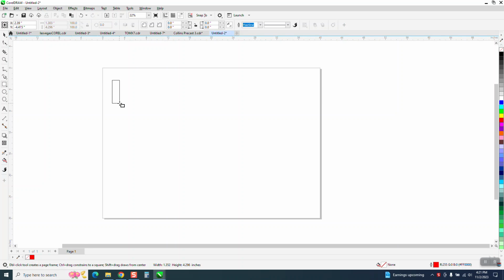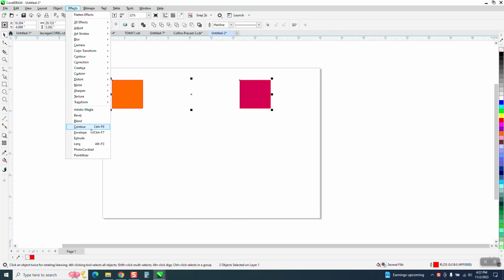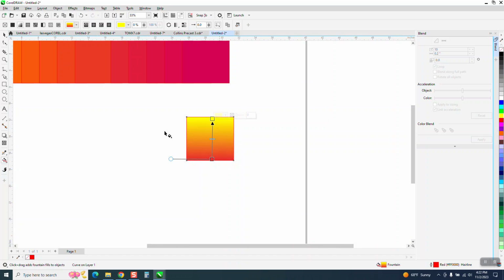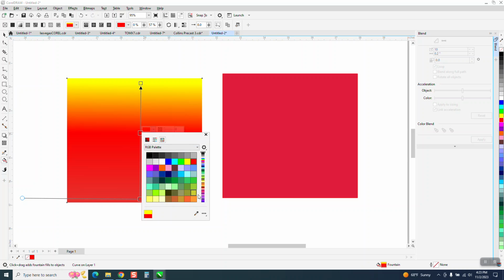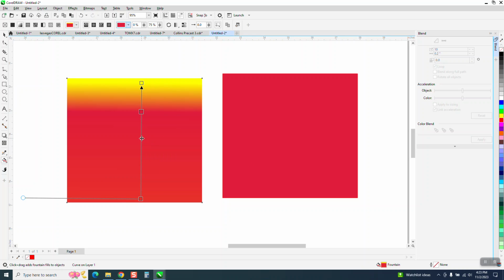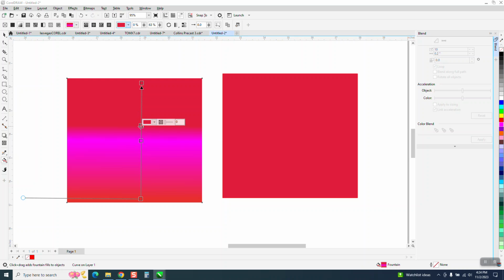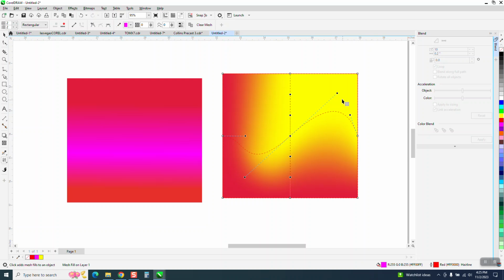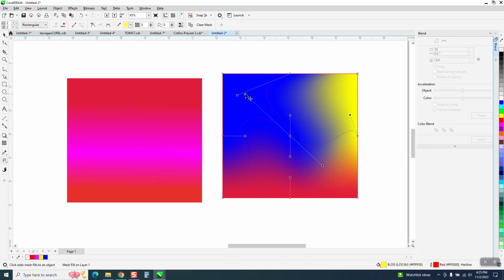CorelDraw Tips & Tricks Make your own colors with the Interactive Fill and Mesh Fill